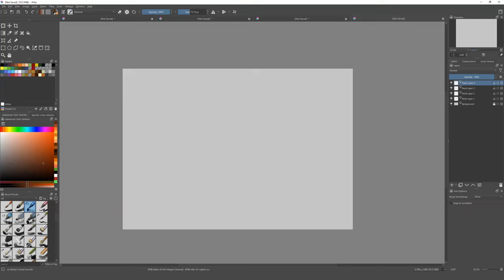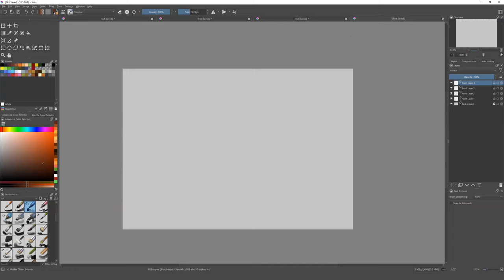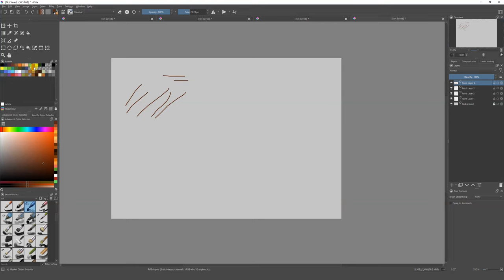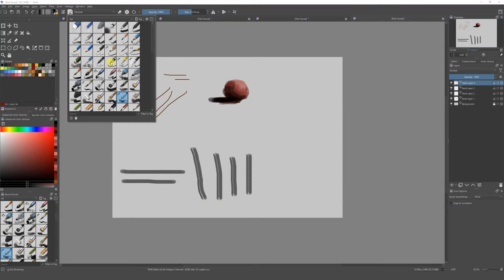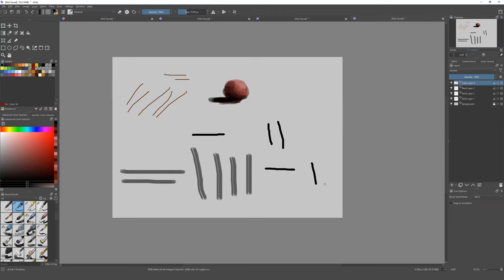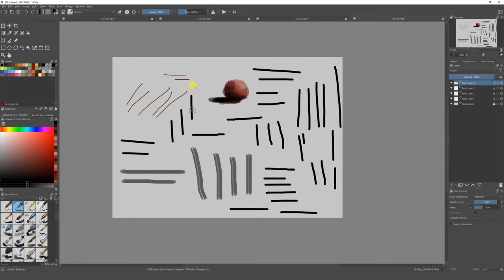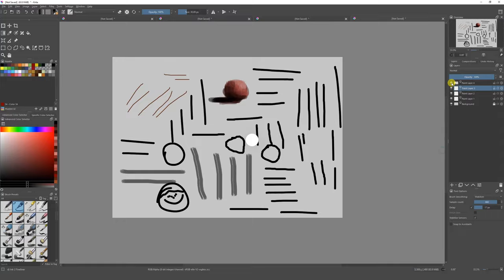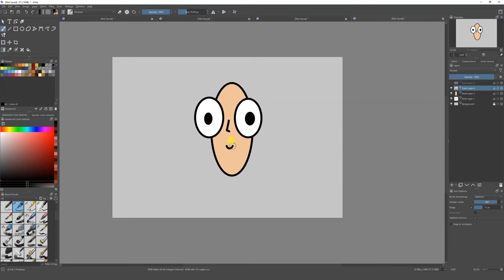🔴How to paint and draw with a mouse in Krita. - Tutorial.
Hello, in this video I'm going to show you how you can start painting and drawing in Krita with a mouse.

Here you can find some affordable tablets

Huion $35
Huion $69
XP PEn $99